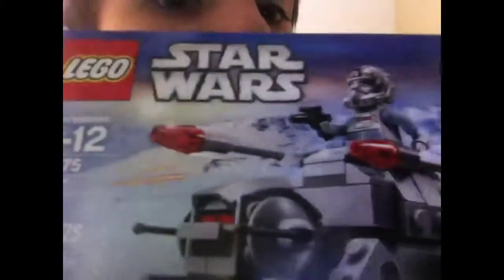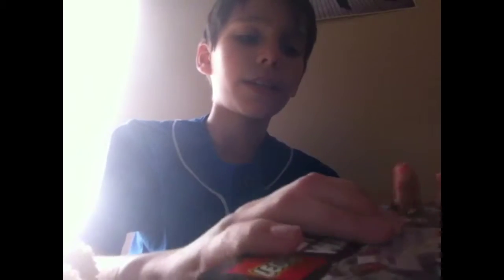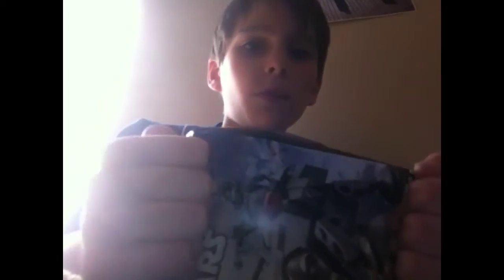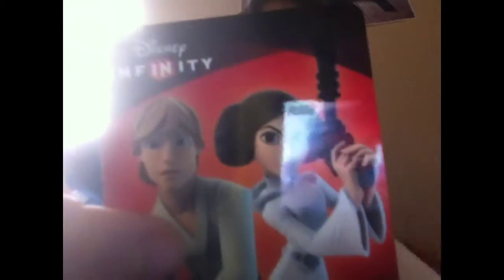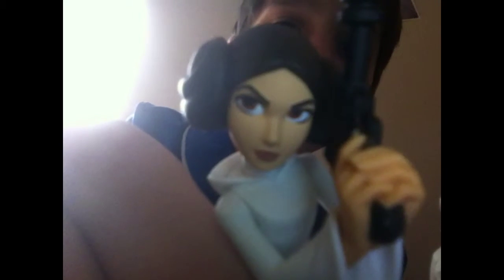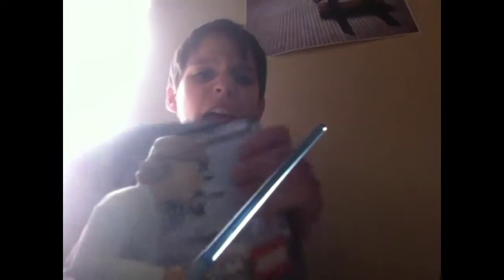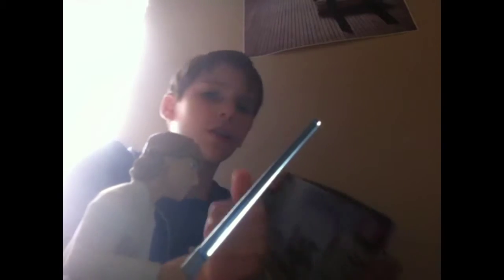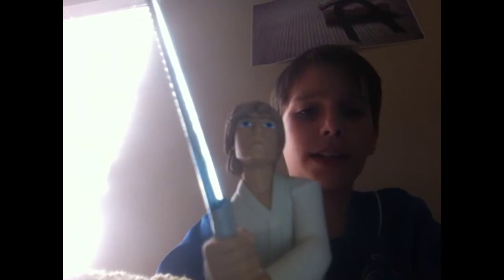Star Wars toys unboxing!!Enjoy Mate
Sorry I forgot to take out the play set piece.:( Any way I really hope you enjoy mate!!!